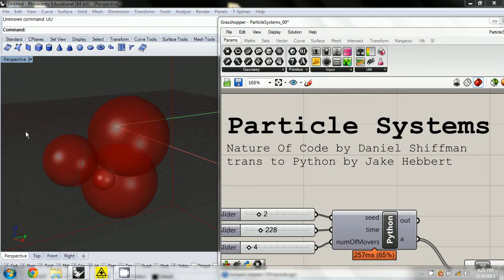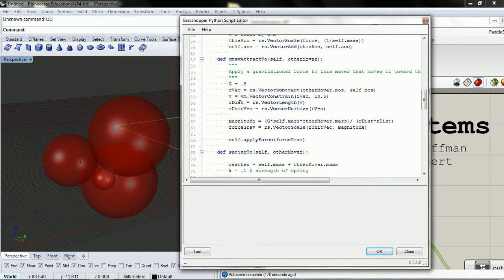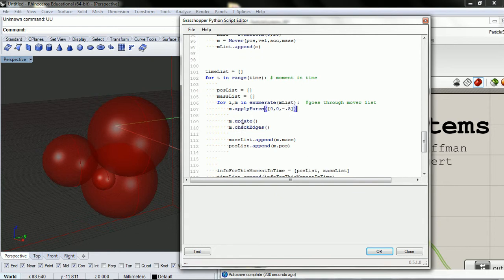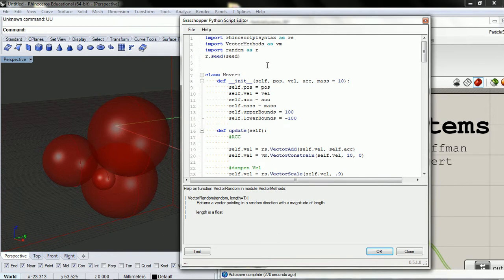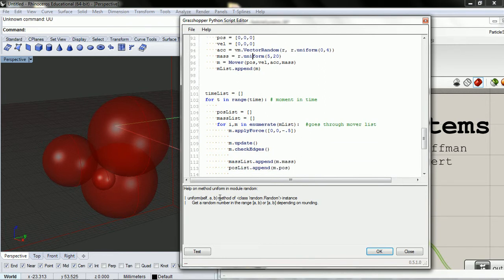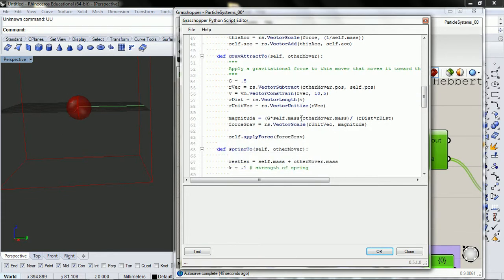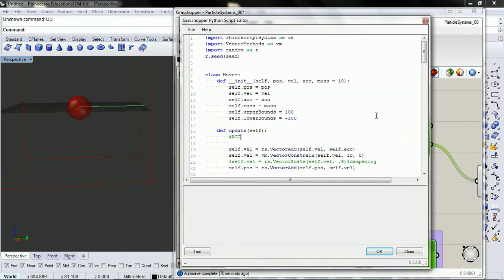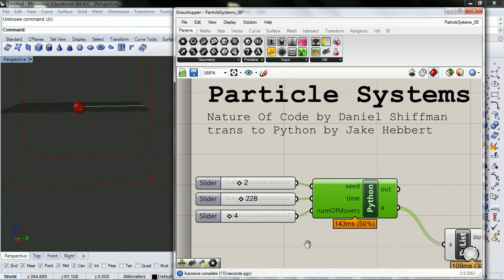NOC4 Particle Systems: 01 Intro to Particle Systems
Chapter Four!